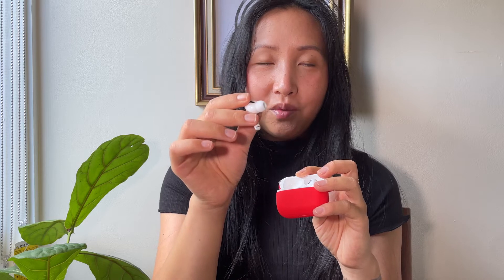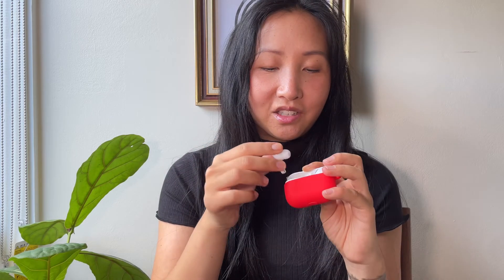Dhgate Mystery Box unboxing...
Hi guys! Todays box was from DHGate.

👋 I'm giving you A$7 in credit! To use it, open the Wish App with my
All filmed and edited on my IPhone 12 mini